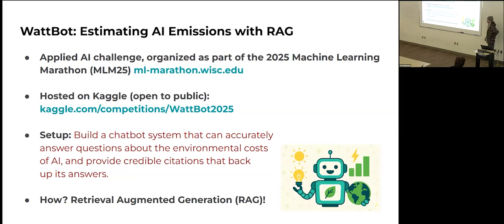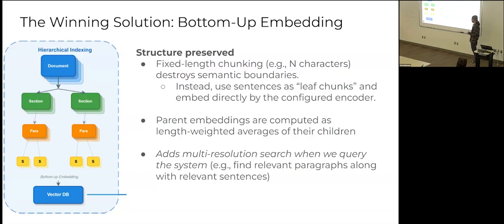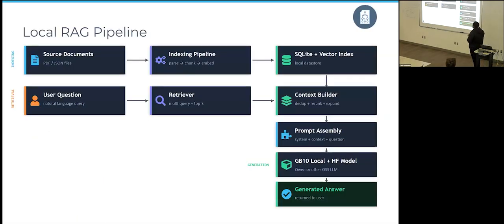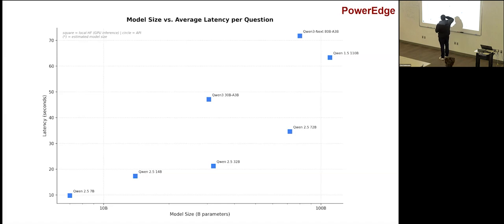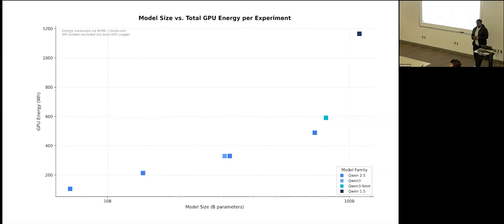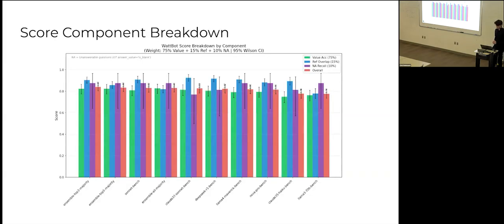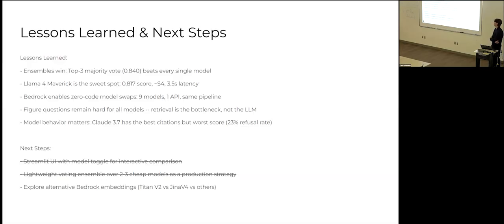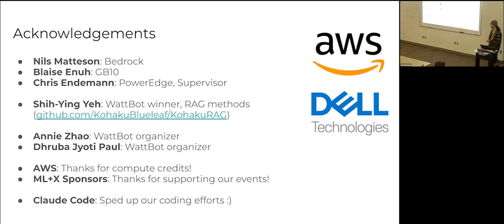Deploying RAG in Bedrock vs. Local: WattBot 2025 Case Study (2026-02-17)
Many researchers are exploring retrieval-augmented generation (RAG) to build document-grounded, trustworthy AI tools, but it is often unclear how design choices around models, infrastructure, and deployment play out in practice. In this session, we present lessons learned from replicating the winning RAG system from the WattBot 2025 challenge. The challenge focuses on producing citation-backed energy and sustainability estimates for AI workloads from a fixed corpus of 30+ academic papers — or explicitly abstaining when evidence is missing. After a short overview of the winning approach, Nils Matteson and Blaise Enuh walk through how the system is implemented in practice, including:

1. A cloud deployment using AWS Bedrock
2. Local, open-source deployments (e.g., Hugging Face models on GB10 and Dell PowerEdge R7725 hardware)

The session compares performance, cost, latency, and operational tradeoffs across environments. It also includes a Streamlit-based interface demo for those looking to host their own RAG apps.